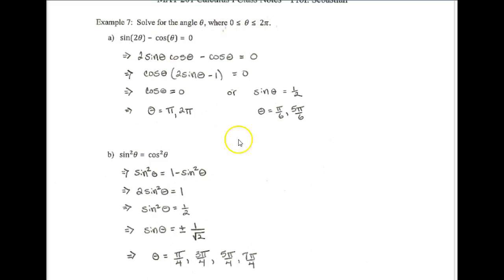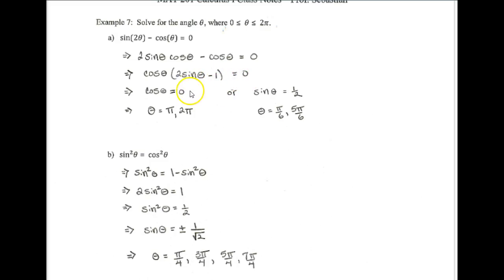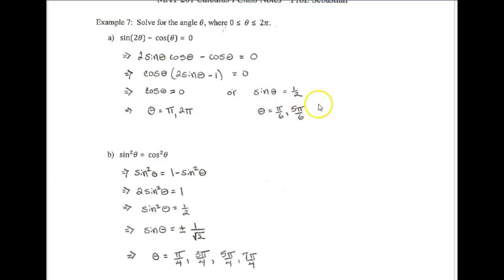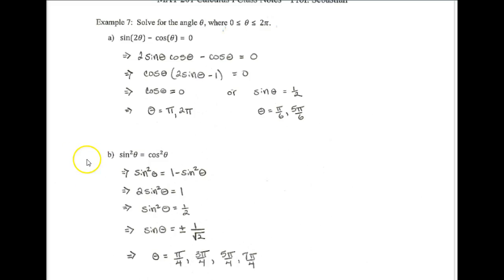Calculus I Class Notes - Example 7